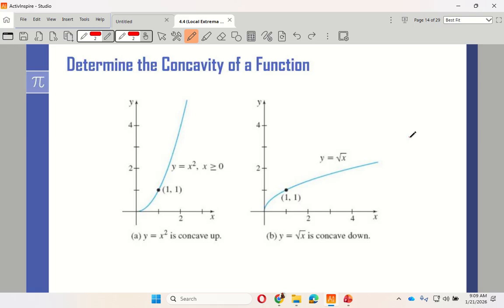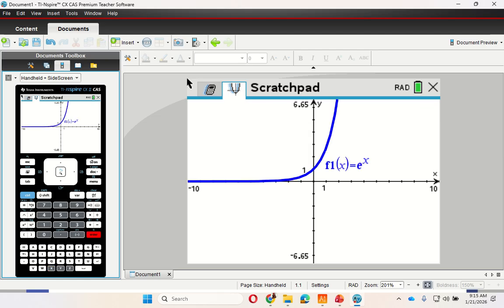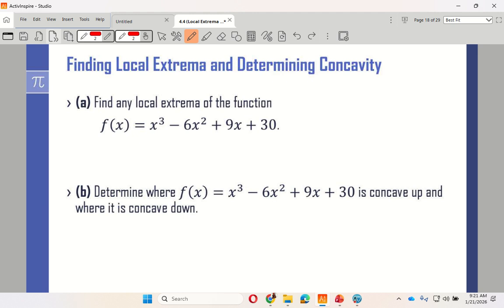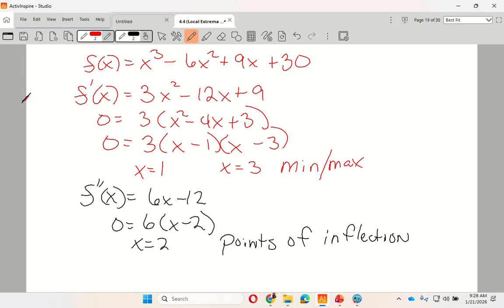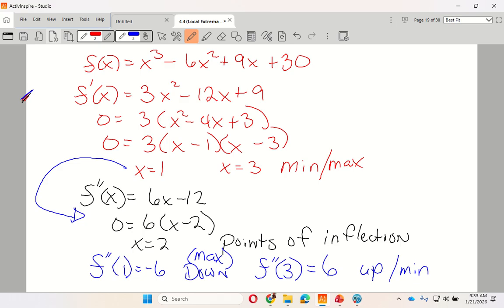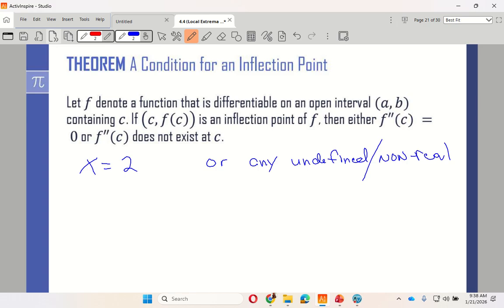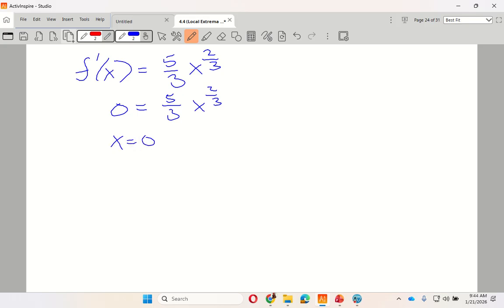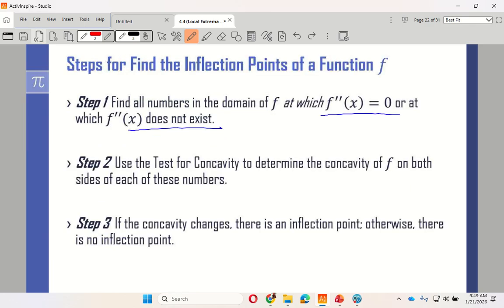4.4 Local Extrema and Concavity D